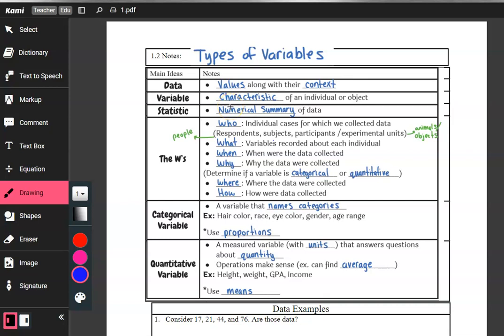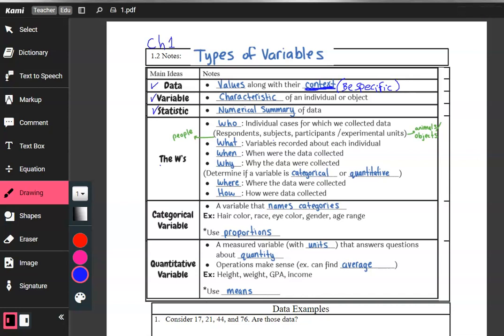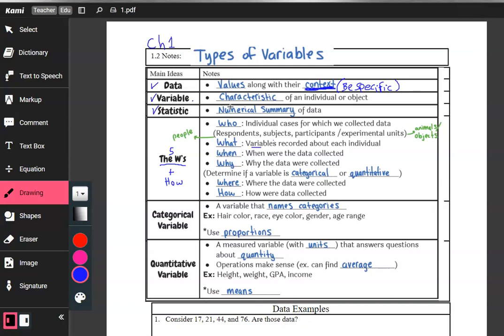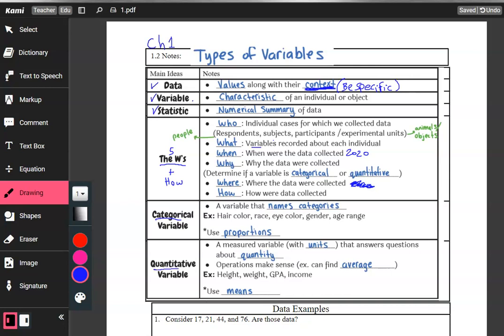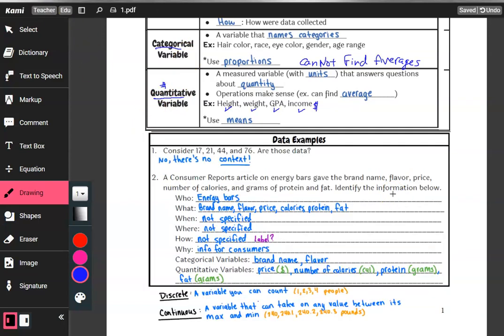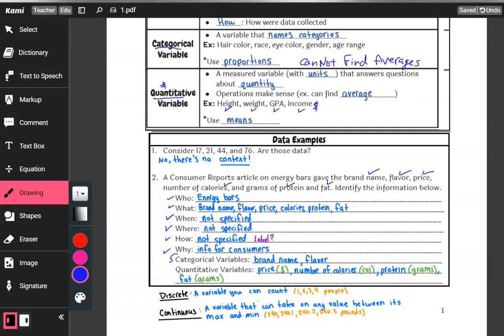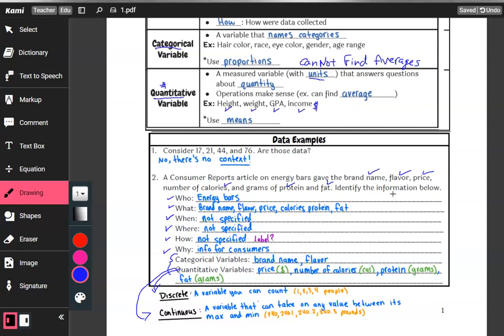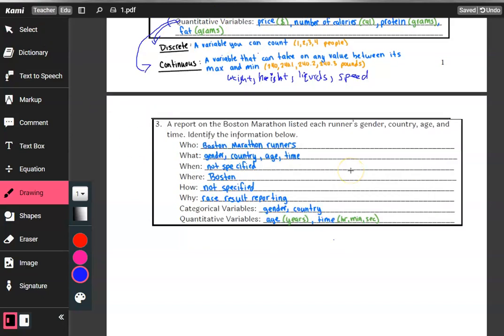1.2 - AP Guided Notes Set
1.2 Notes - Types of Variables